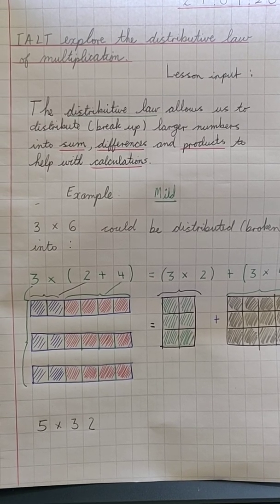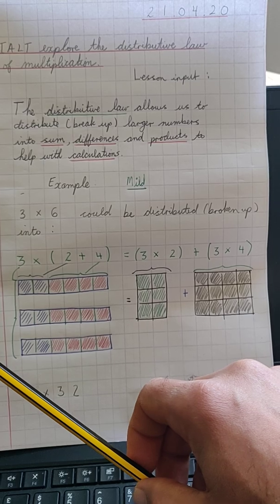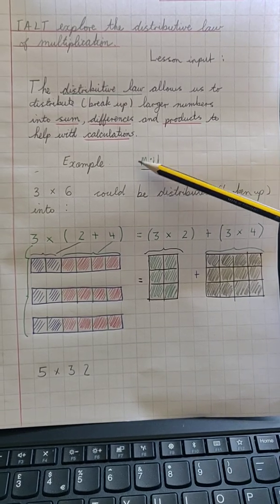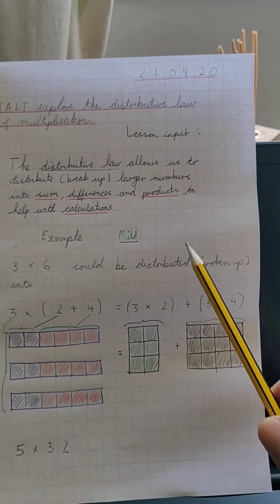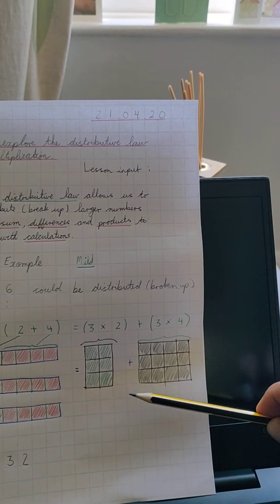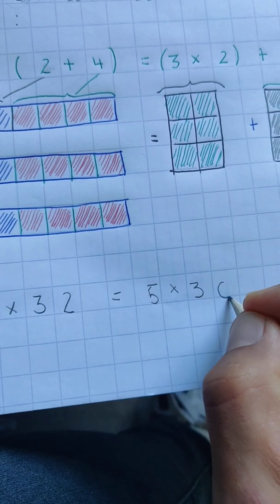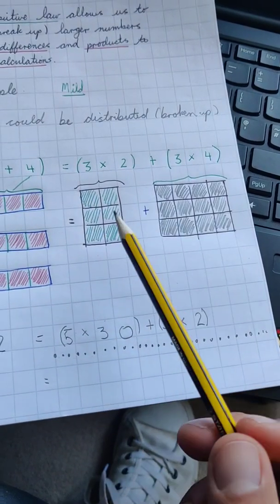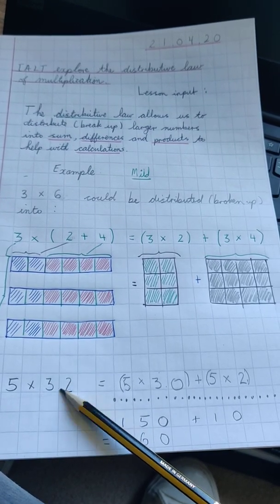Year 3 Maths- Distributive law of multiplication-21.04.20